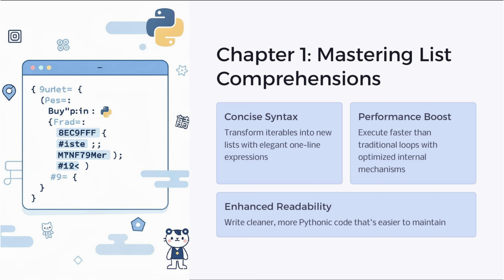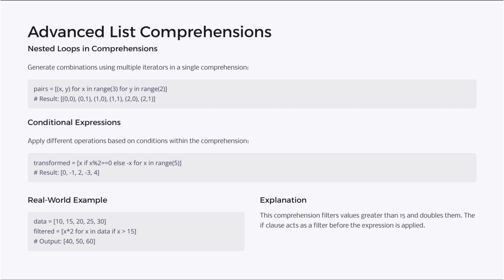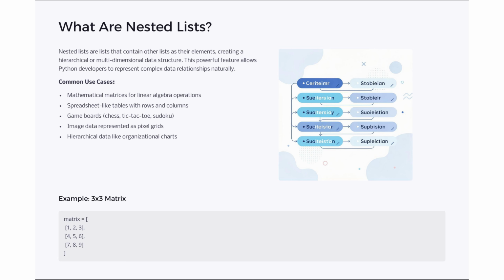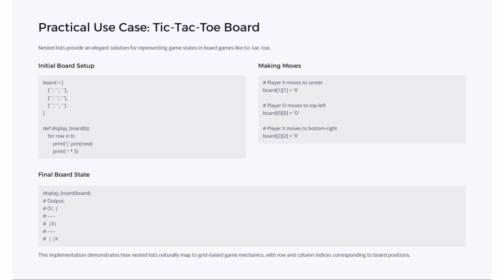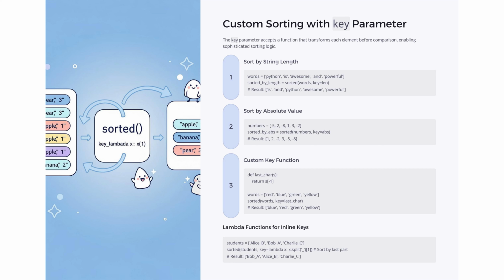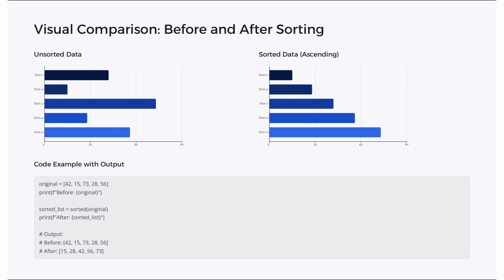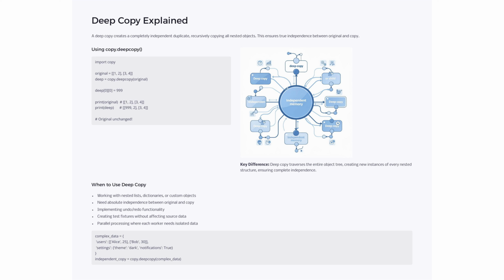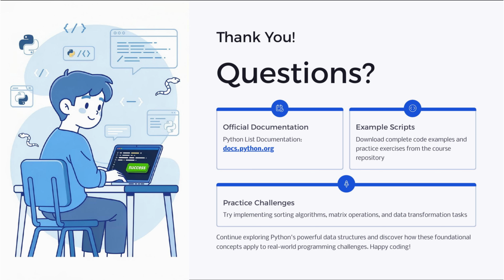Python Intermediate - List Comprehension Nested, Sorting (sorted(), .sort()) Copying (shallow/deep)